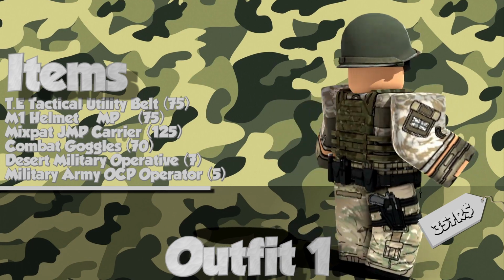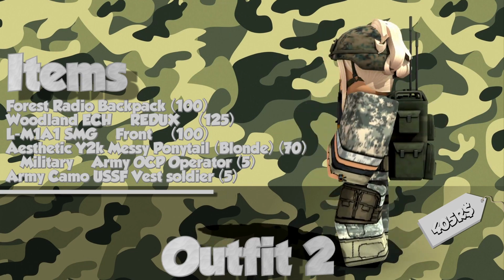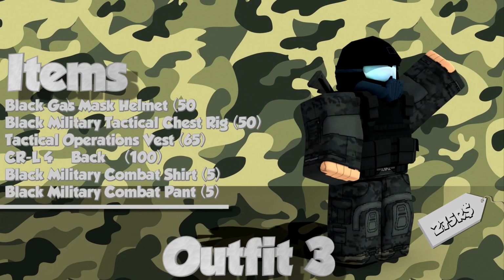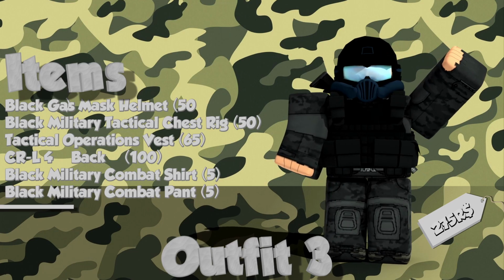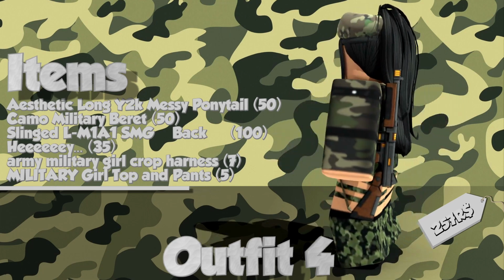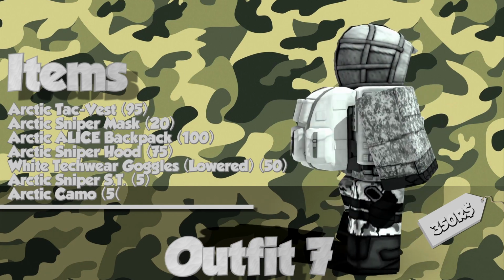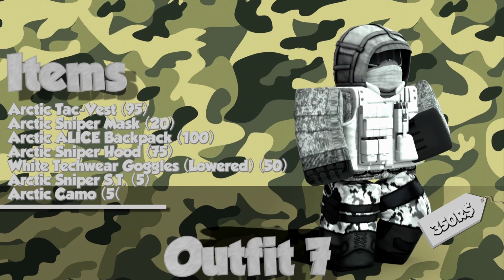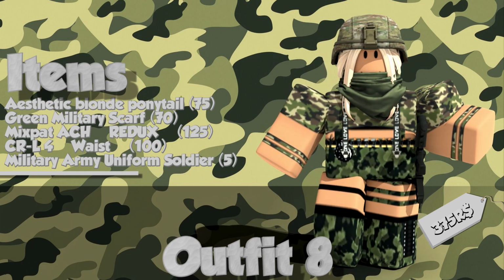Military Outfits Roblox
...    Studios#!/about